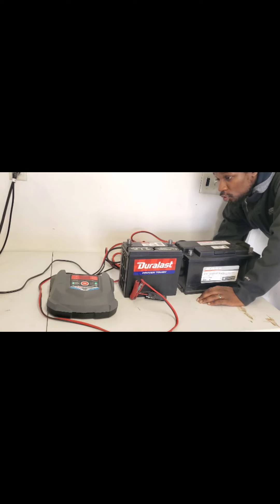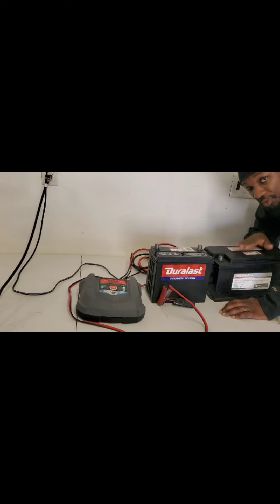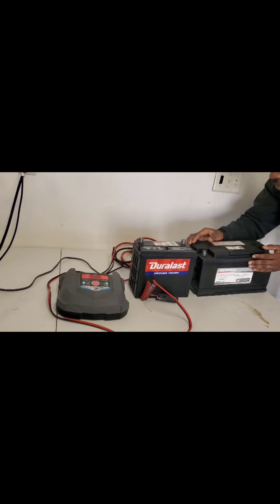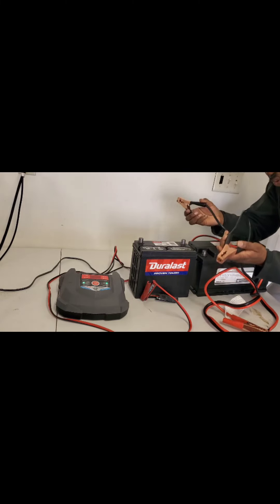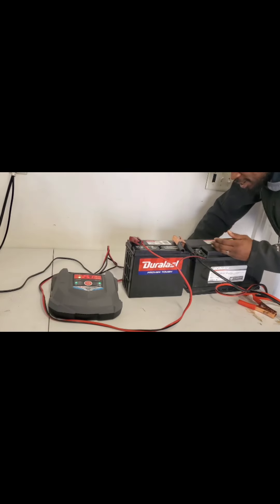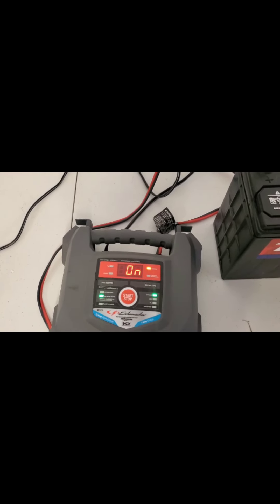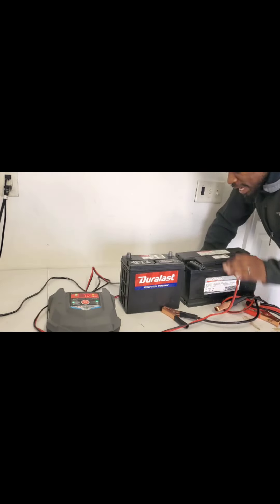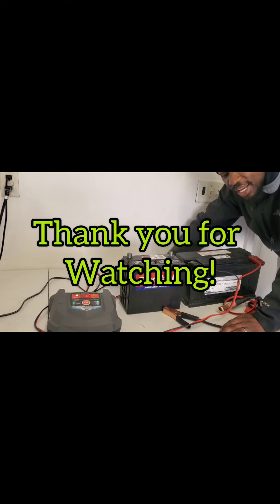How to charge a Bad, Flat or Dead battery DIY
Wanted to share a quick tip for those who may or may not know how to charge a bad, flat or dead battery. All to often we just accept that our automobile batteries are dead then have to go out and spend hundreds of dollars to replace the old one. watch this quick video and hopefully I'm able to save some of you guys a few bucks.